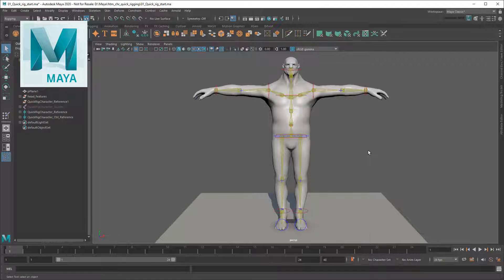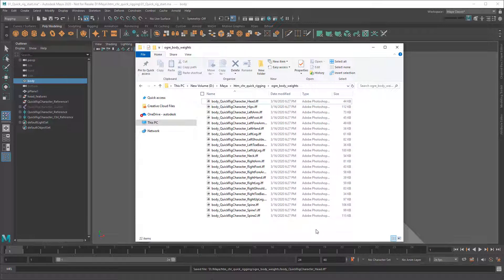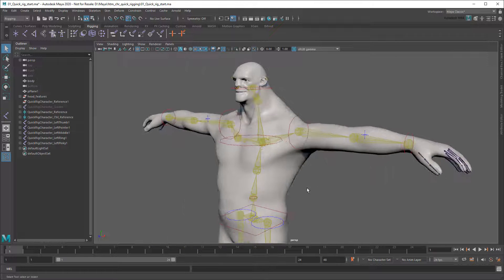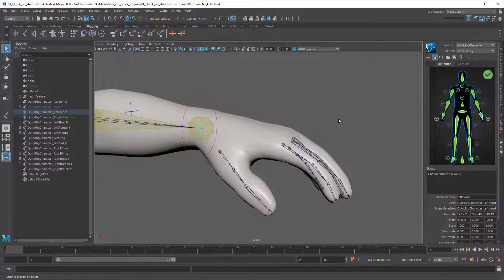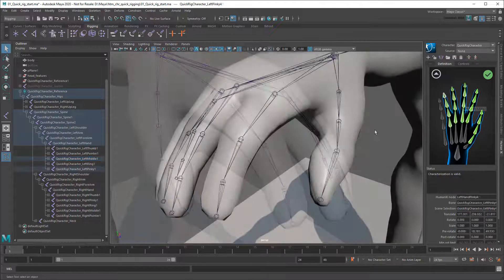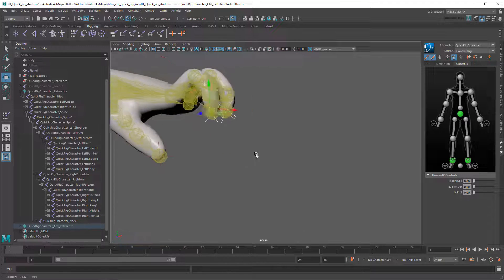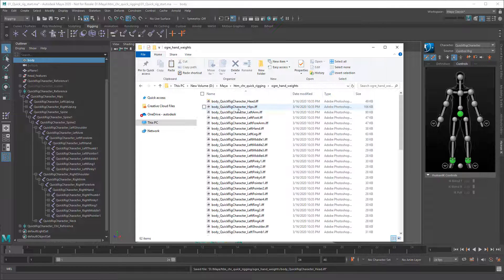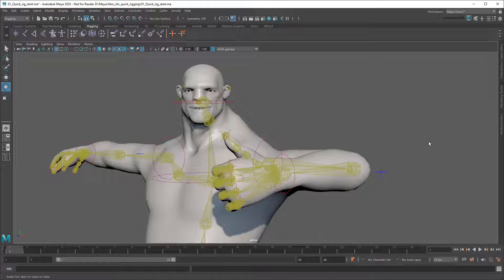Upgrading a Quick-Rig with fingers (using HumanIK)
In this tutorial, I show you how to add finger joints to the rig created in this tutorial In order to do that, I walk you through HumanIK, a rigging middleware included with Maya that's also compatible with other Autodesk products as well as non-Autodesk products (like game engines).

HumanIK rigs are also perfect for importing mocap animation via Maya's new Rokoko Motion Library plug-in